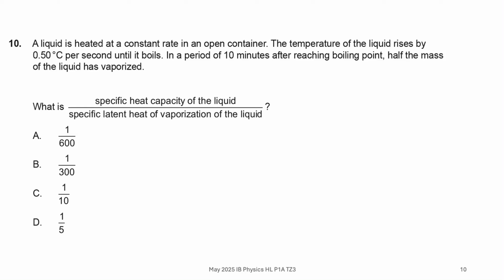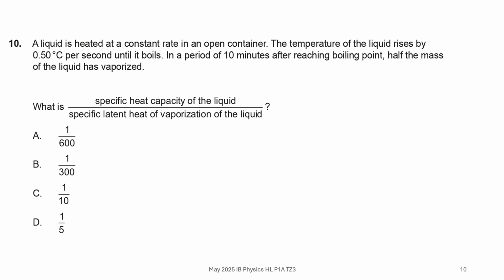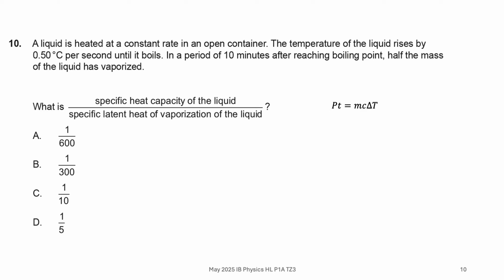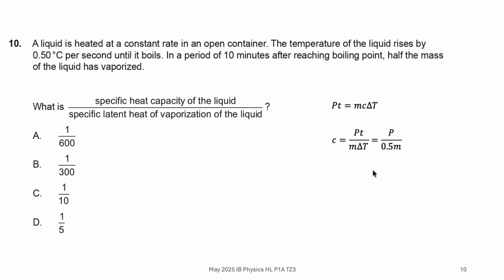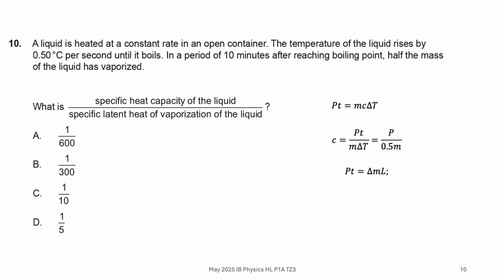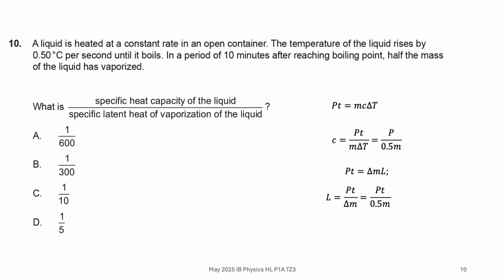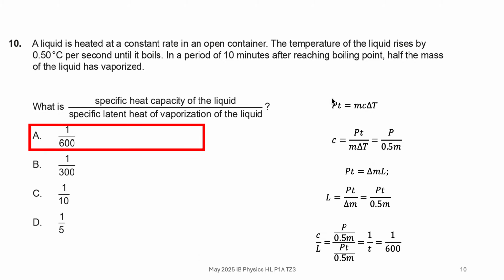IB Physics HL May 2025 TZ3 HL P1A Q10